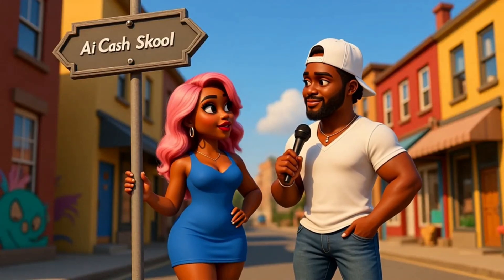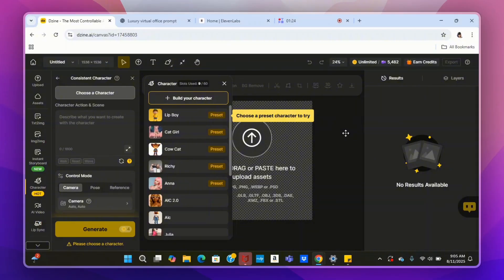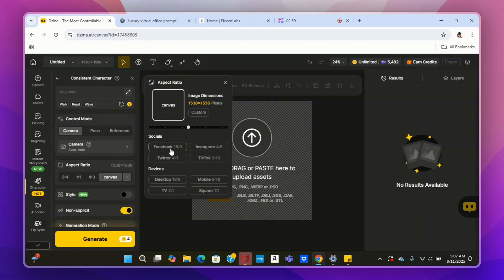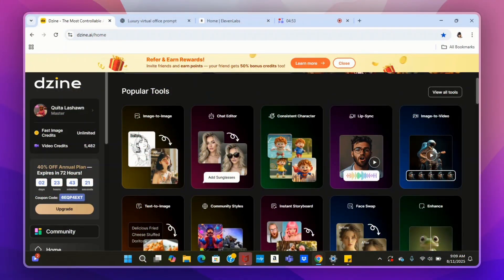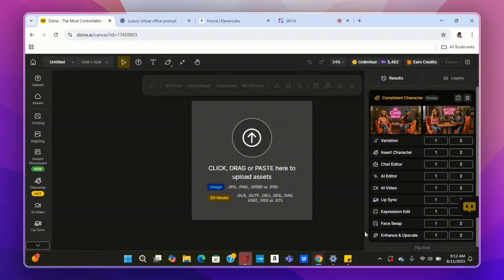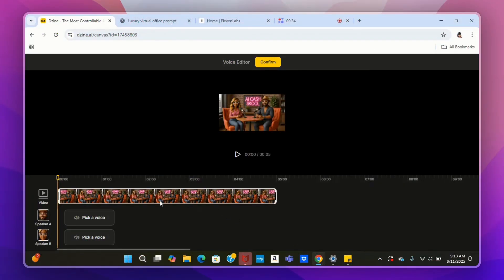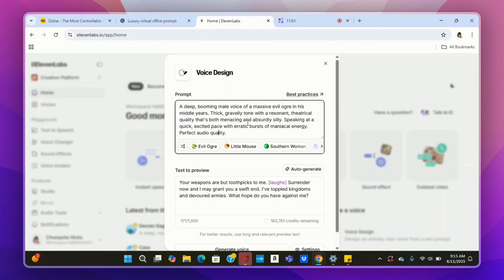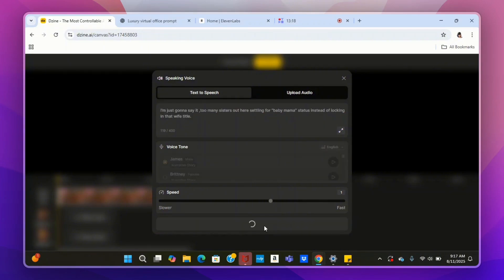How to Create a 3D Ai Podcast the Easy & Fast Way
How to Create a 3D Podcast the Easy & Fast Way

In this updated video, I’ll walk you through how to create a 3D AI podcast quickly and effortlessly using one all-in-one tool.